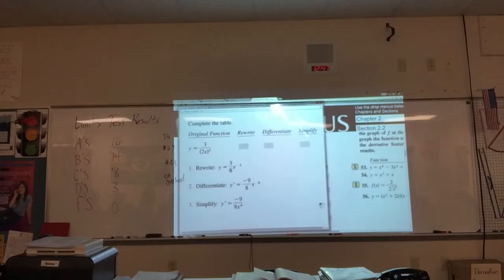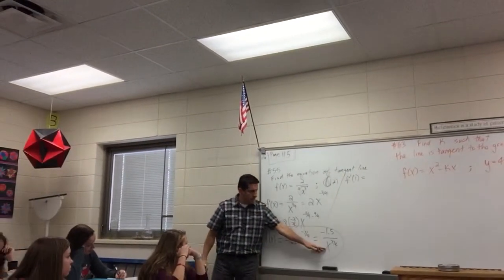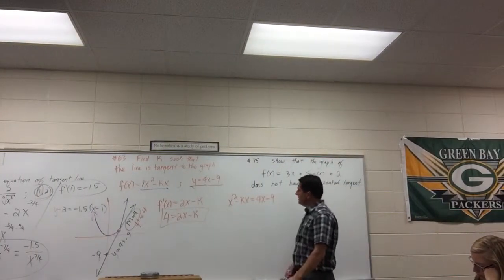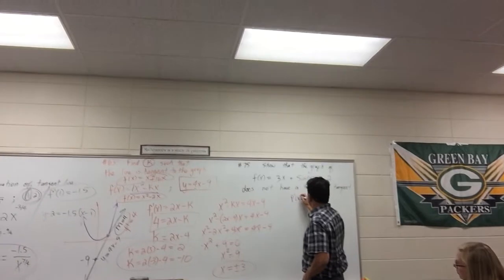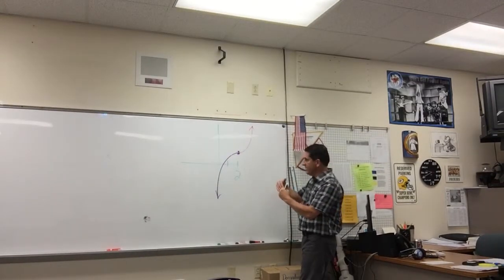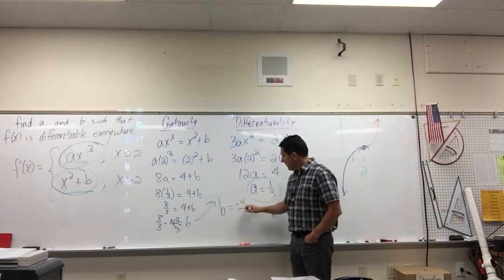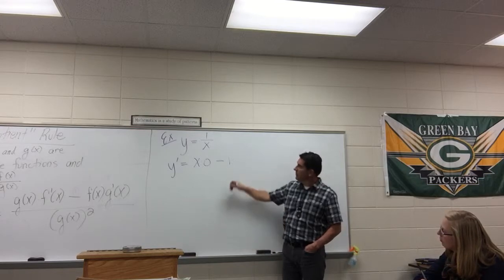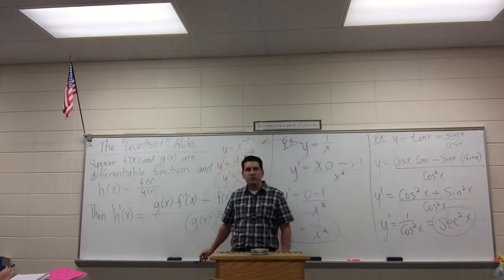AP Calculus Unit 2 - Derivatives (The "Quotient" Rule) 10/20/15